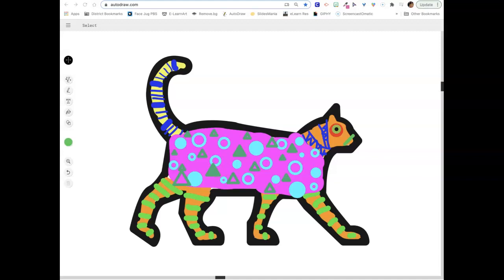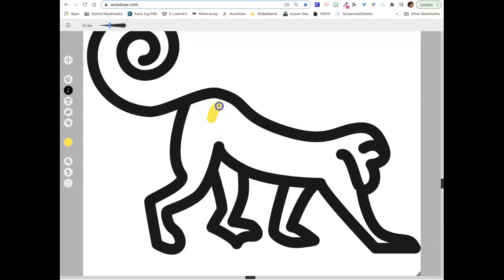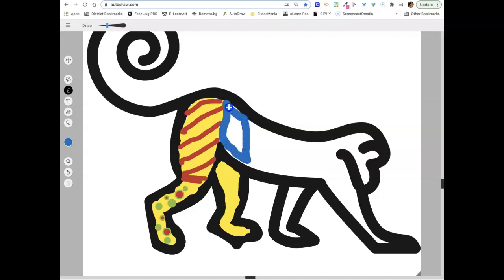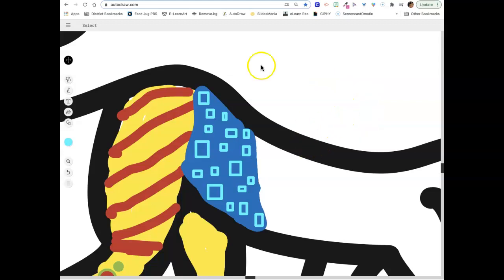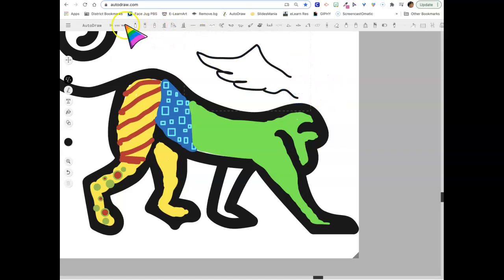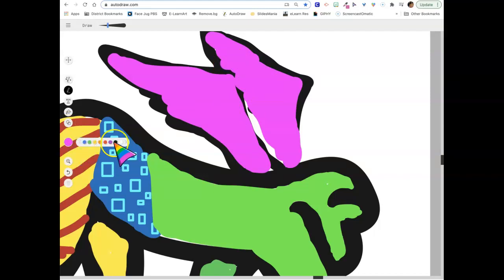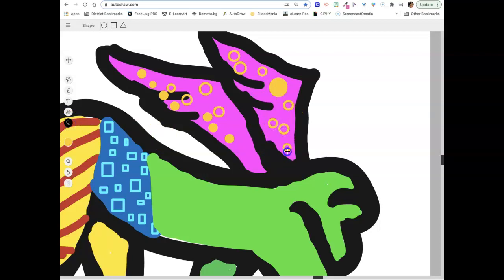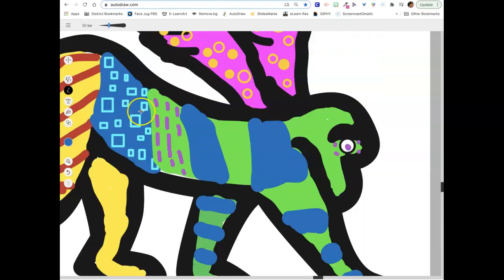Creating Alebrijes in AutoDraw.com